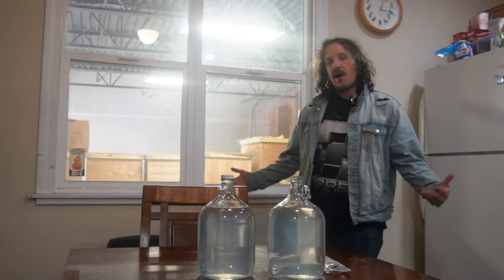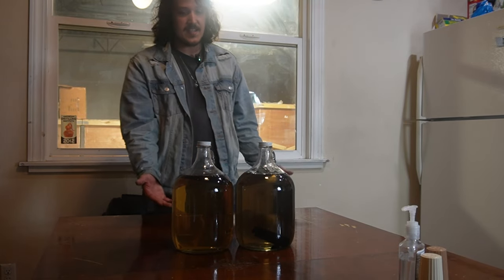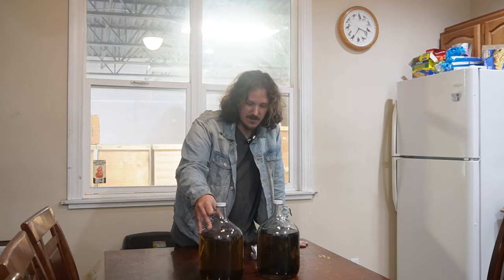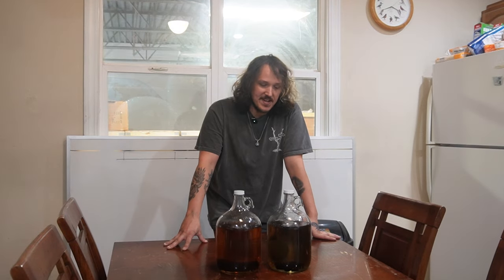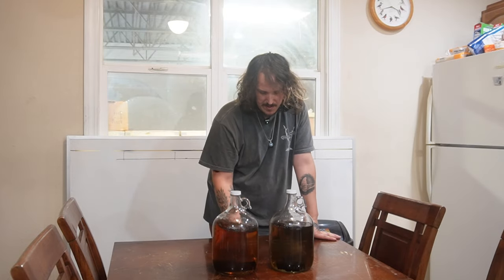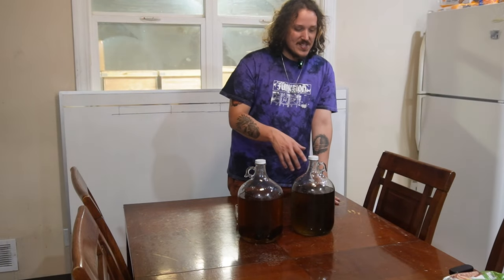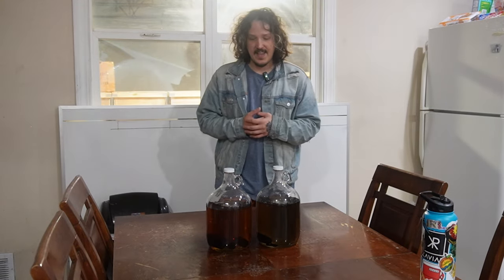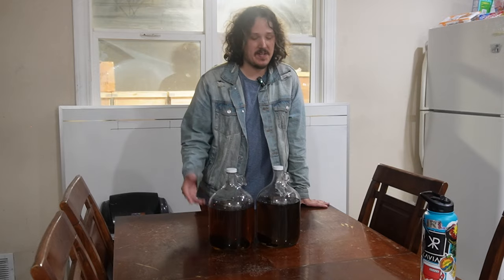Oak Spiral Aging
Today we're going to take you through the aging process for aging on a Spiral! Spirals are a cost effective and fast way of aging as opposed to barrel aging and its as easy as adding the charred spiral to your spirt and letting it sit! Go on a journey with us as we take 2 gallons of clear liquor and age them for 40 days. You can get your own spirals right